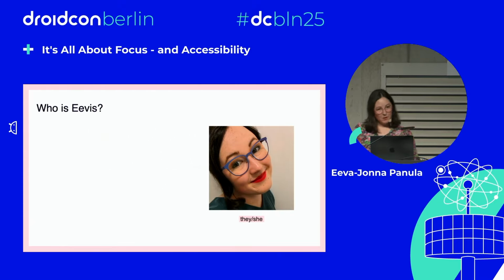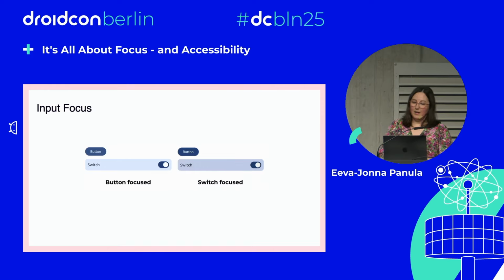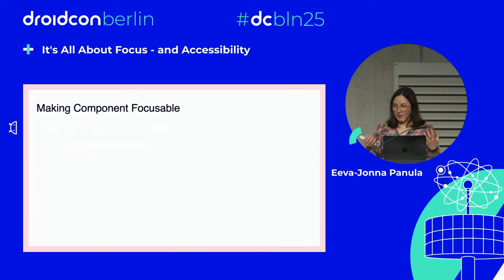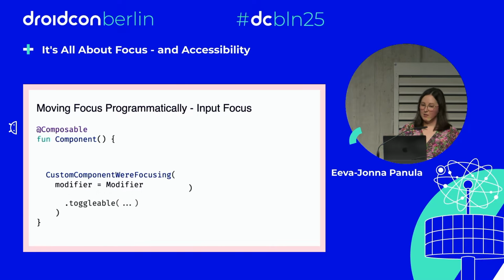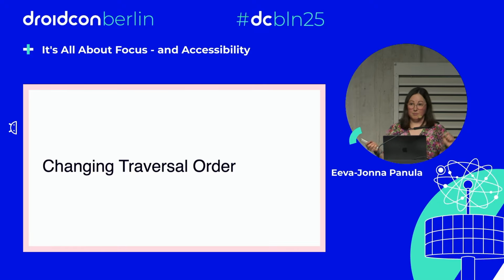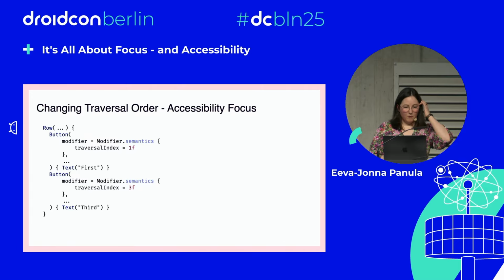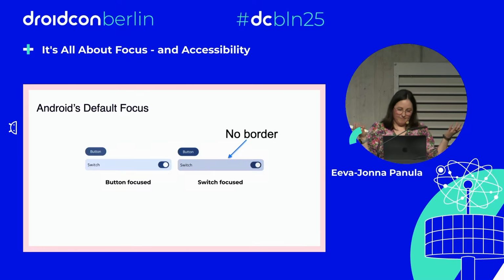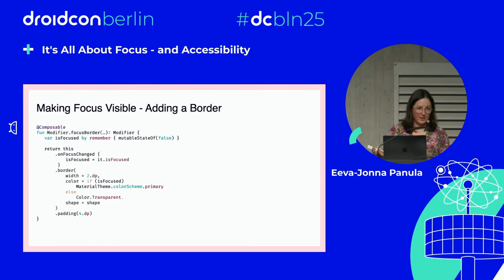It's All About Focus - and Accessibility - Eeva-Jonna Panula | droidcon Berlin 2025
🎤 Talk: It's All About Focus - and Accessibility
👤 Speaker: Eeva-Jonna Panula
📍 Event: droidcon Berlin 2025
📅 Date: 24th - 26th, 2025

What is the accessibility focus? And why can't you control it with focus modifiers? Why can't I see where the focus is? And how do I debug focus issues?

In this talk, I'll discuss all things focus with Compose. After listening to this talk, you'll know how to improve accessibility for users using the keyboard for navigation, what the difference between implementations for, e.g., screen reader and Switch Access users is, what the most important things to know about focus and accessibility, and why this all matters.

The key takeaways of the talk are:
- Learn about the differences between accessibility focus and input focus
- Understand the requirements for focusable elements
- Know why caring about focus is important for Android developers